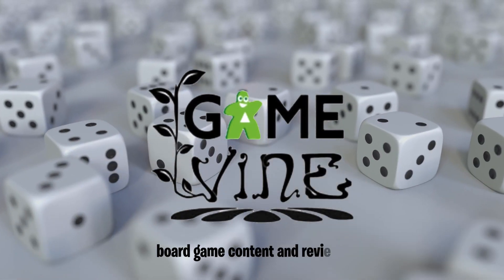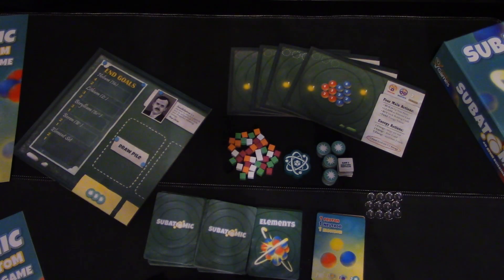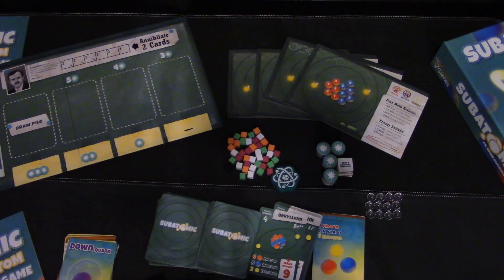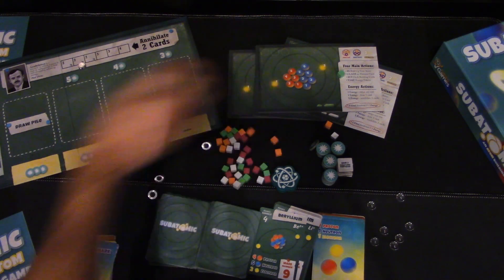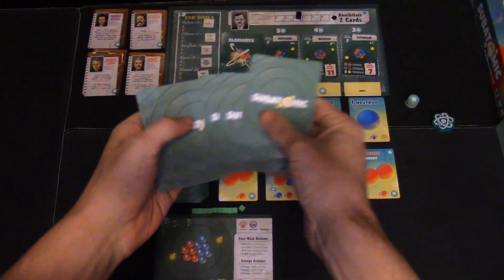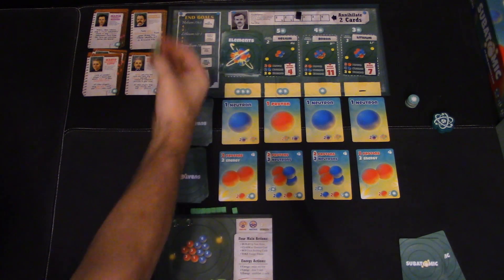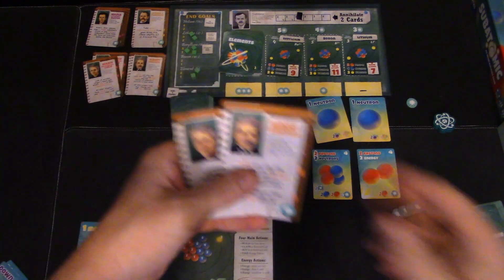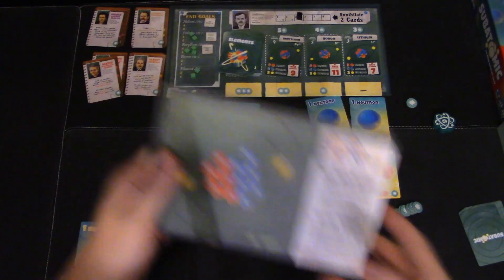Subatomic: An Atom Building Game Review /w Game Vine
This game takes actual science  and a great deck building concept and smashes that up to make a really great experience. Check out the review. Enjoy!